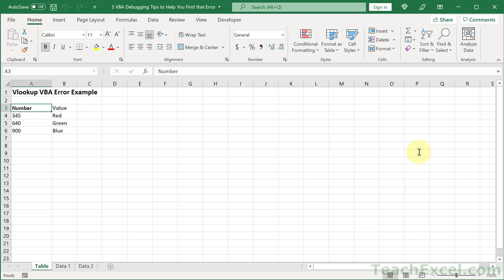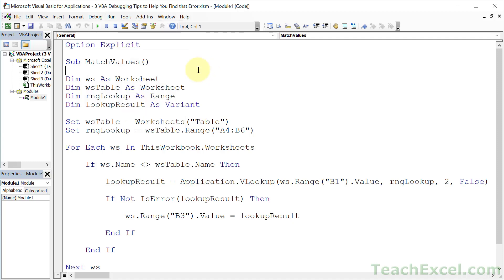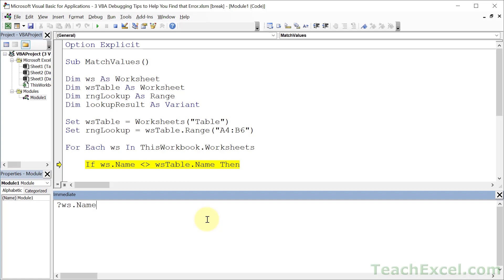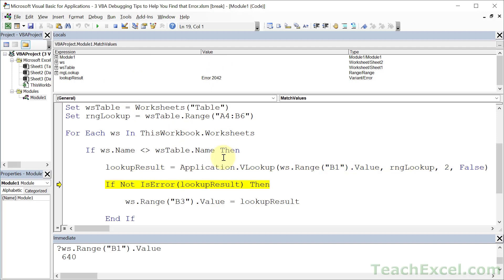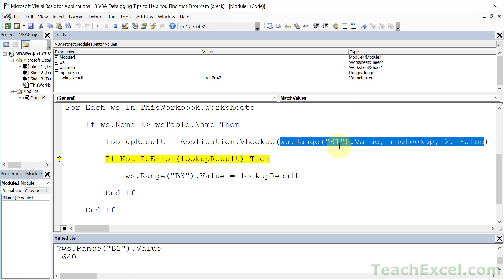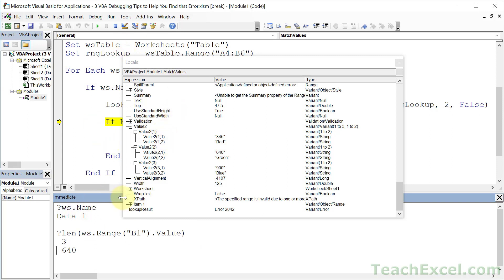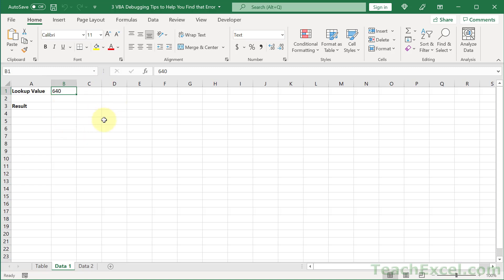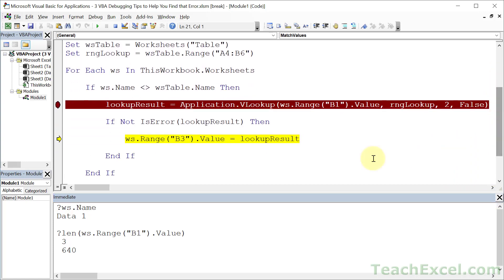3 Tips for VBA Macro Debugging in Excel (+ Bonus Tips)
A real-world example of how to debug your macros to figure out what is causing an error - this is especially helpful for hard-to-find errors that don't stop your macro from running.

These tips all work together to save you time when debugging your code or just when you want to figure out why it is outputting unexpected results.

In this debugging example, the VBA code I cover is a moderate level example that includes loops, IF statements, a worksheet function, and in-line error handling.

To build even more powerful VBA projects or further customize this one, checkout my full VBA Course